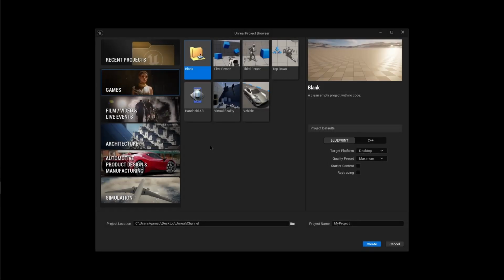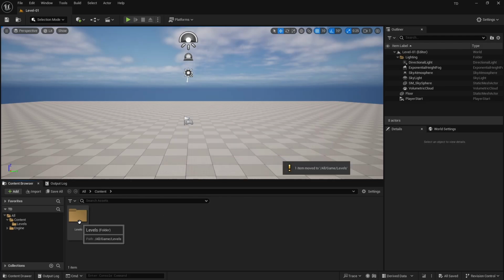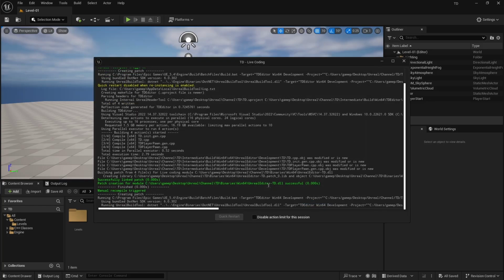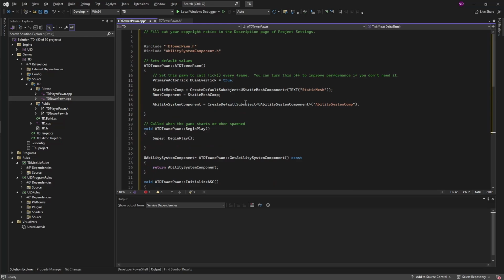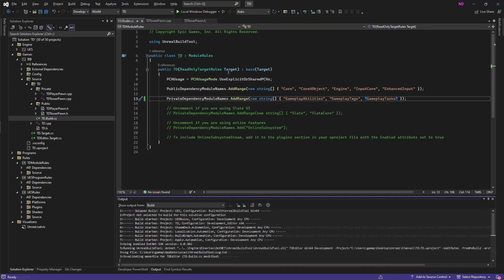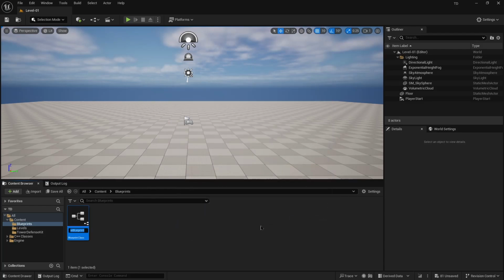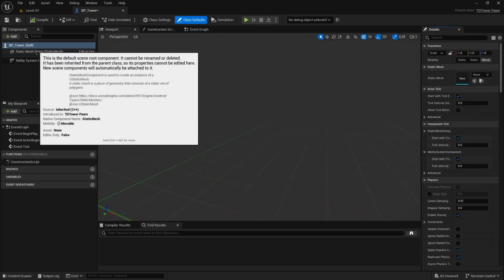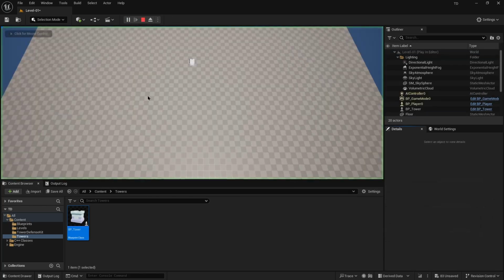01 - Project Setup - Let's Make a Tower Defense Game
This Unreal Engine 5.4 video is about building the project for a Gameplay Ability System based Tower Defense Game.

We start by creating a Blank C++ Project named TD, and then set the Open Location (for asset files) and enable Invert Mouse Y, because it's objectively better (for me). Next, we create the default level, and enable the Gameplay Abilities Plugin, then some C++ Classes for the Player Pawn and Tower Pawn. We're using Pawn because the bits that Character adds will not be needed here. Next, we put some Ability System Component initialization into the TD Tower Pawn Class, and then back in the Editor, we import Kenney.nl's Tower Defense Kit. Lastly, we setup some Blueprints for the Player, which does nothing at the moment, the Game Mode, which sets the Default Pawn Class to the good for nothing Player Blueprint, and the Tower. We then set the Player Start to look down upon the Level.

Please note that the first 10 videos are using the 1.0 version of Kenney's Tower Defense Kit, and in the 11th video, the 1.0 files are replaced with the 2.1 version. The video has the import scale set to 10.0 for the 1.0 version, but it looks like it should be 1.0 for the 2.1 version, which you're better off using from the start. Also note that in the 11th video, we're not importing the entire set of FBX files; just the ones currently being used.

Chapters
00:00 - Intro and Shout Out
00:15 - Blank C++ Project
00:53 - Editor Preferences - Open Location and Invert Mouse Y
01:30 - Leveling Up
02:10 - Gameplay Abilities Plugin and Initial C++ Classes
03:58 - TDPlayerPawn and TDTowerPawn
07:04 - Importing Kenney.nl's Tower Defense Kit
08:22 - Player and Game Mode Blueprints
09:42 - Tower Blueprint and Player Start
11:58 - Outro